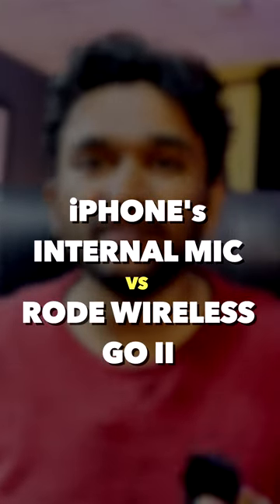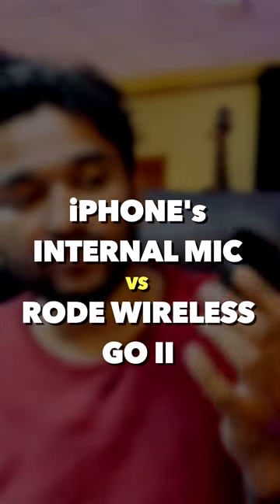iPhone's Inbuilt Mic vs Rode Wireless Go II - Wireless Mic for Content Creators